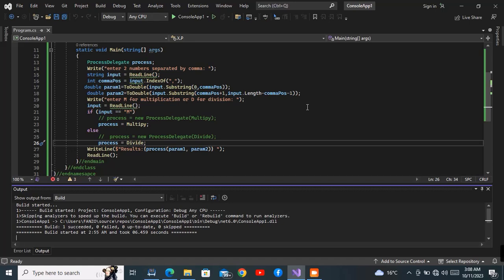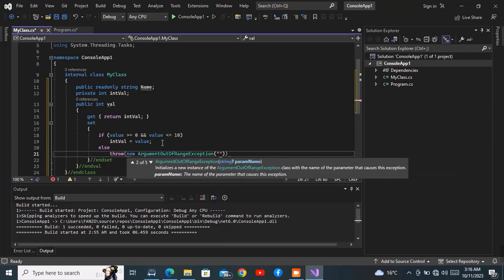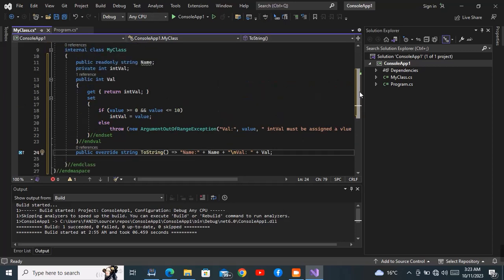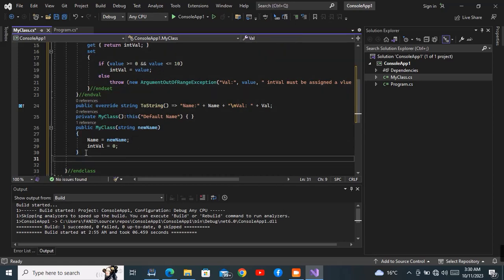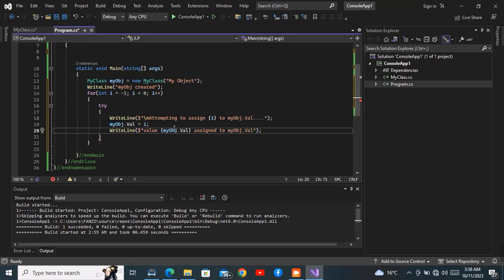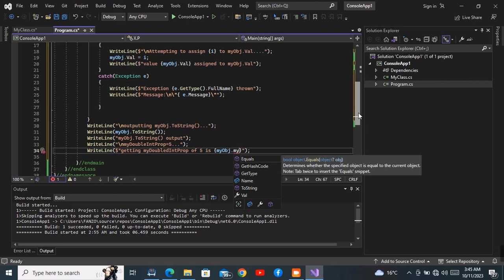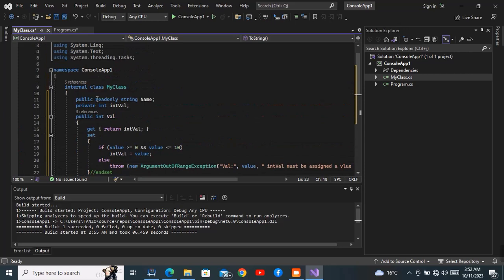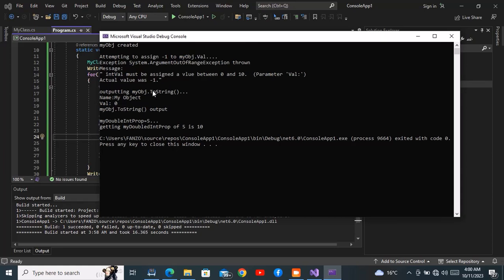methods and properties